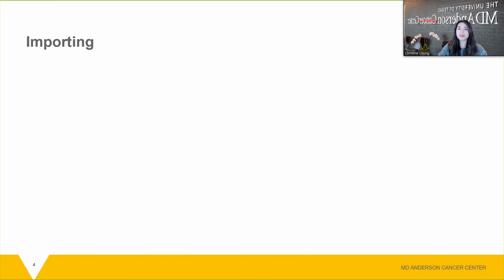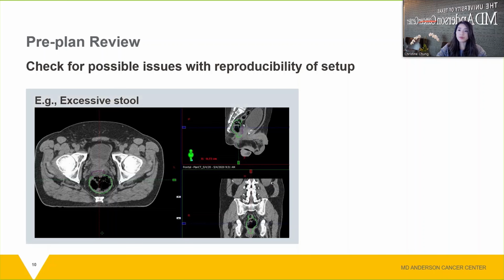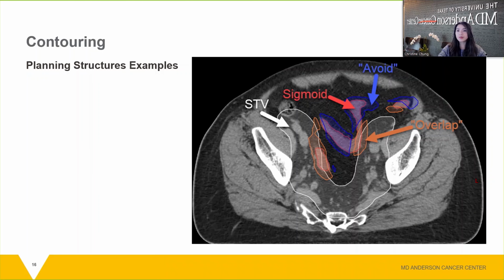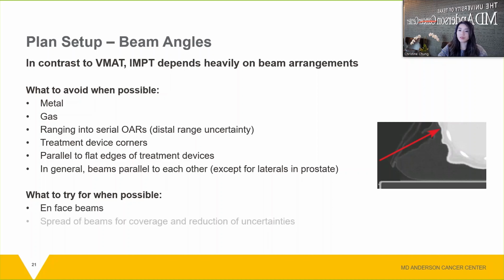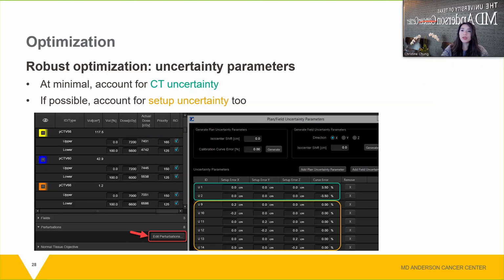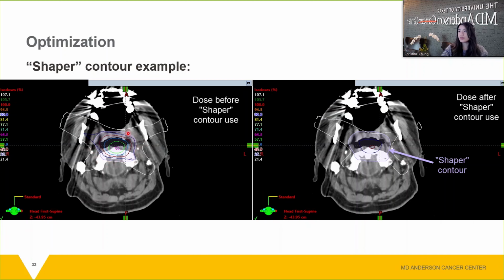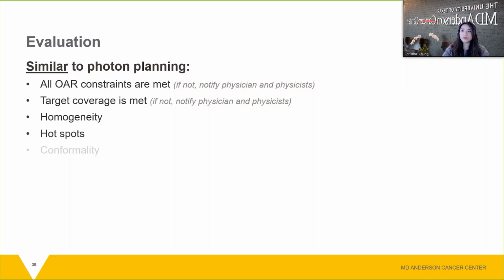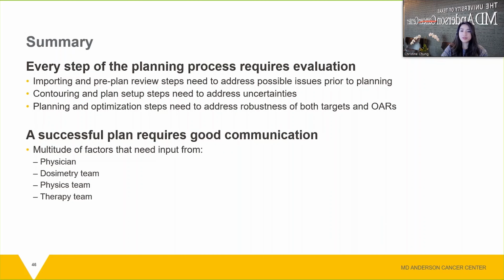Proton Therapy treatment planning in practice | Christine Chung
Talk by Christine Chung at the online course "Proton Therapy: the Challenges and the Opportunities"

This online course explored Intensity-Modulated Proton Therapy (IMPT) treatment planning. Invited speakers from leading institutions in cancer research worldwide brought state-of-the-art information to clinical professionals and researchers, so that the results of current and ongoing research and development are disseminated widely and can have an impact on clinical practice.